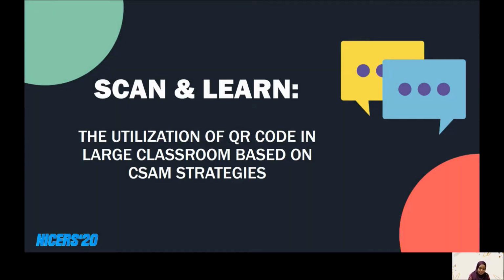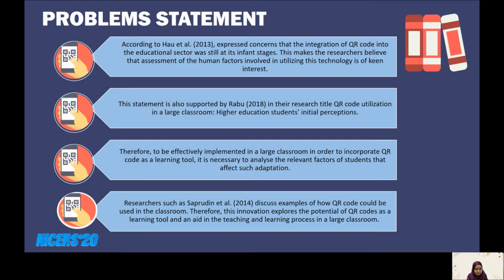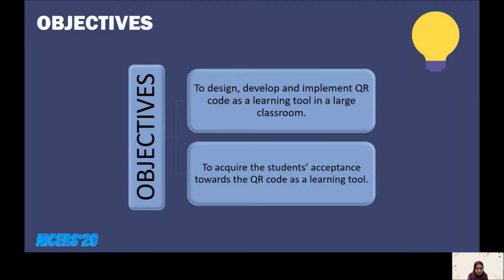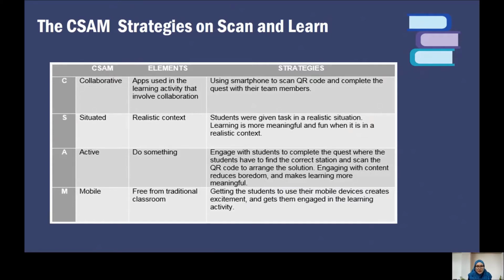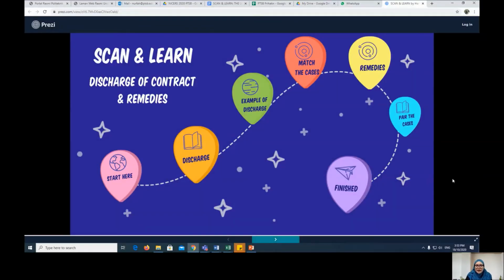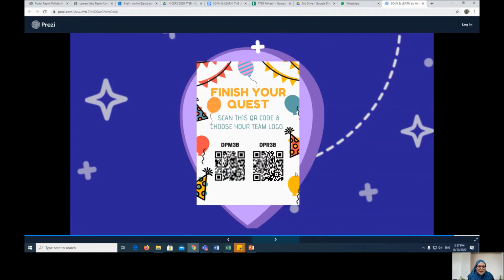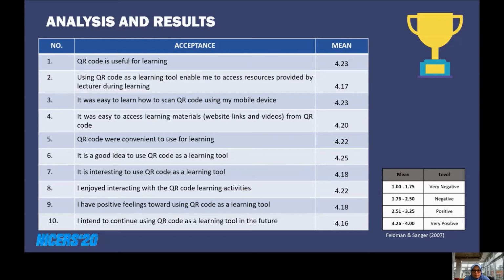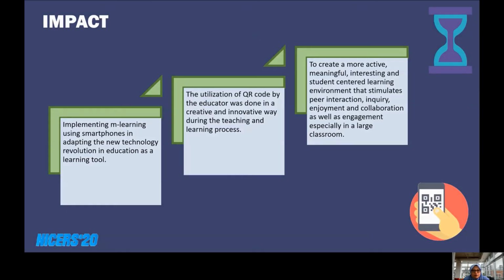SCAN & LEARN:THE UTILIZATION OF QR CODE IN LARGE CLASSROOM BASED ON CSAM STRATEGIES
Aims: The utilization for QR codes with creativity are substantial and boundless. The use of QR codes in education may expand the delivery of knowledge beyond the classroom walls and it free the learner from traditional classroom routines. The use of QR code in education creates a new dimension and opportunity of learning where the learners have access to information anytime and anywhere to perform authentic and realistic activities in the context of their learning.